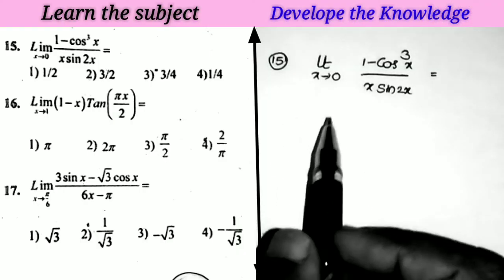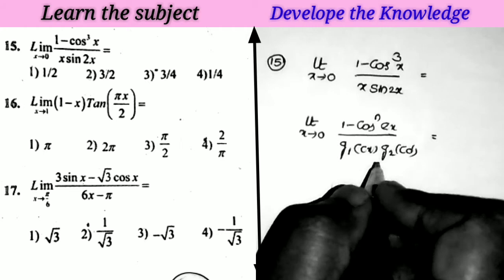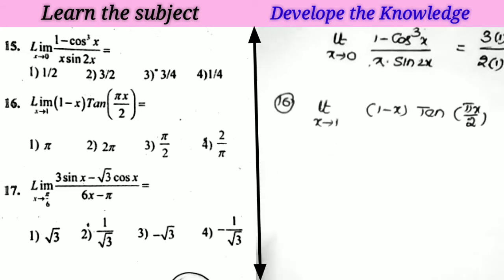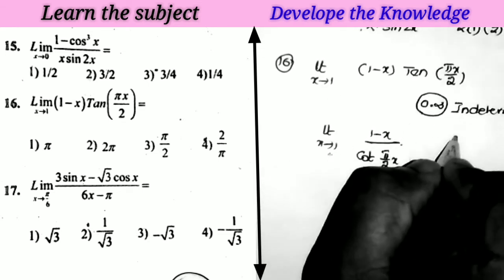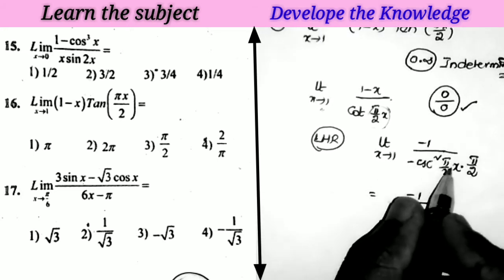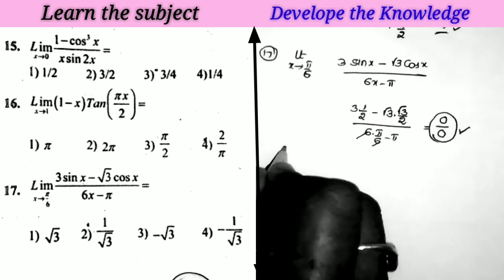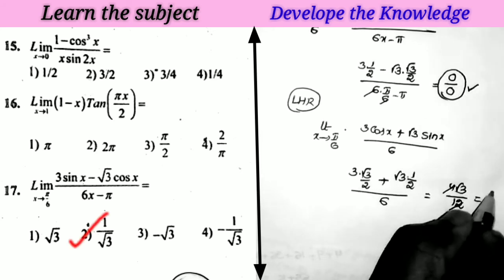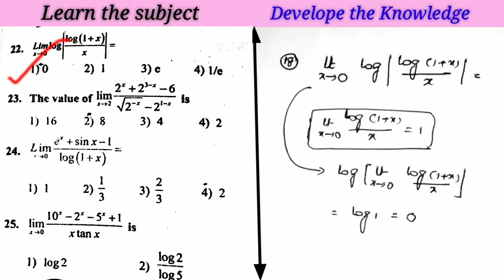Eamcet Coaching Classes || Eamcet 2021 preparation || Eamcet Limits & Continuity